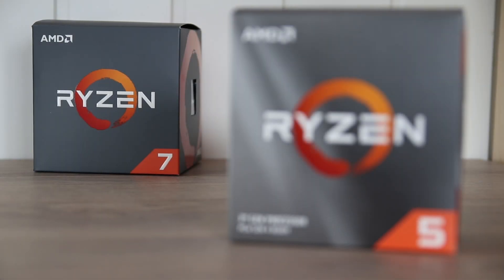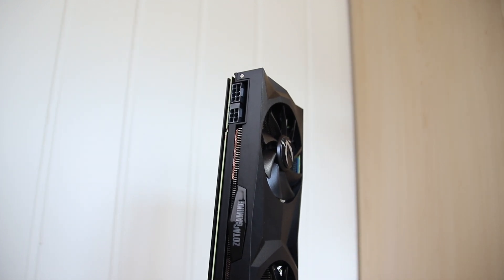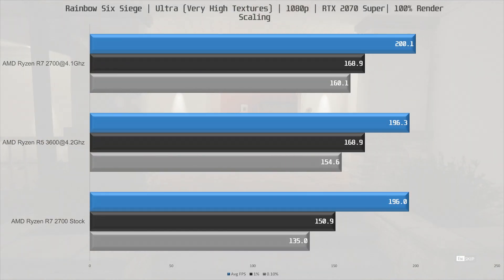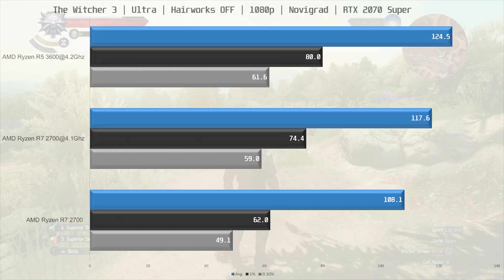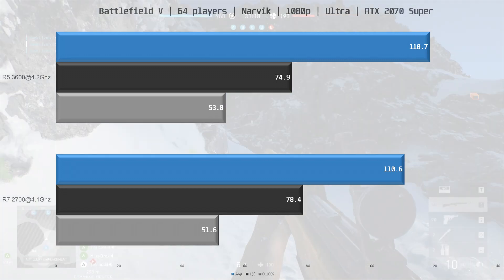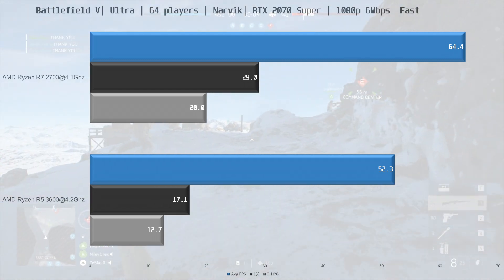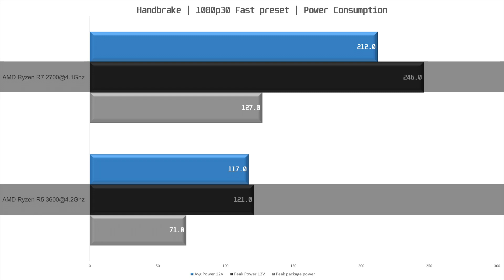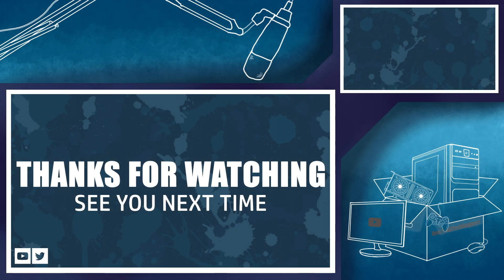AMD Ryzen R5 3600 vs AMD Ryzen R7 2700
In this video we compare the new 6 core 12 thread R5 3600 to the old 8 core 16 thread R7 2700 which has dropped in price since Ryzen 3000 released.